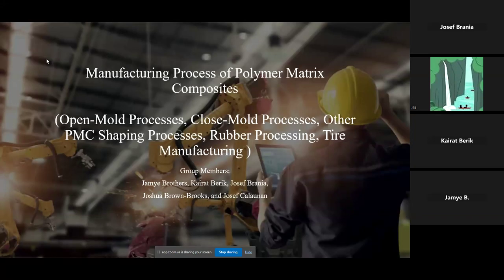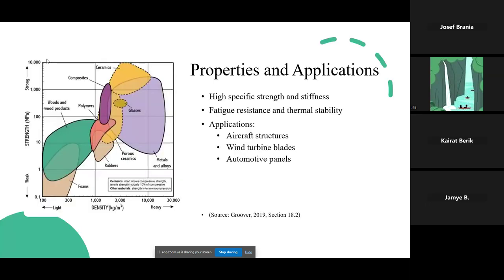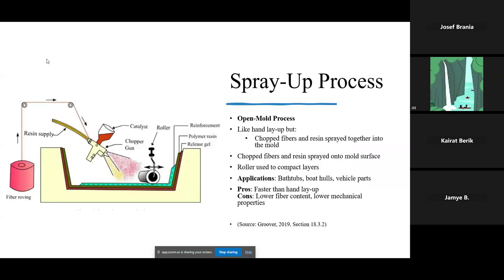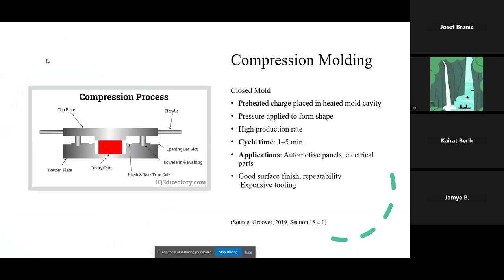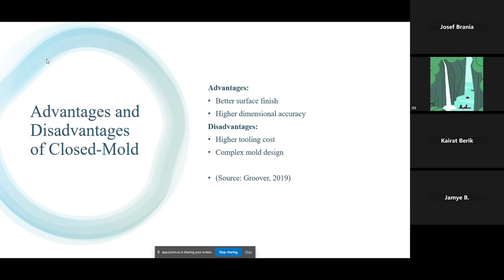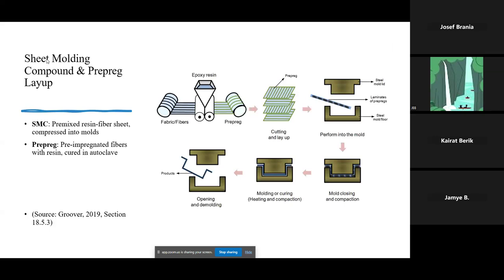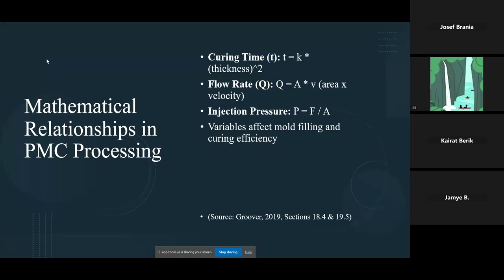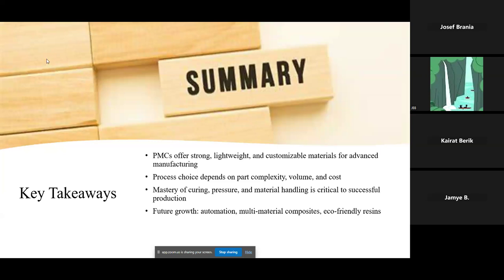MIE 380 Final Presentation : Manufacturing Process of Polymer Matrix Composites (Group 3)